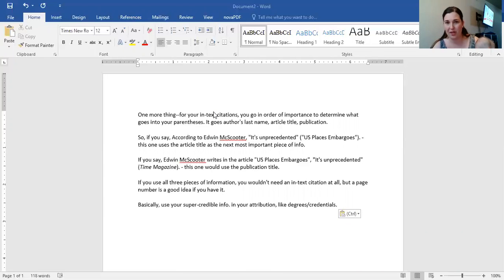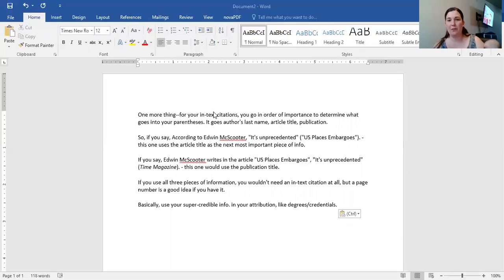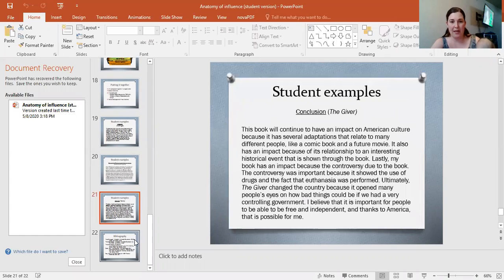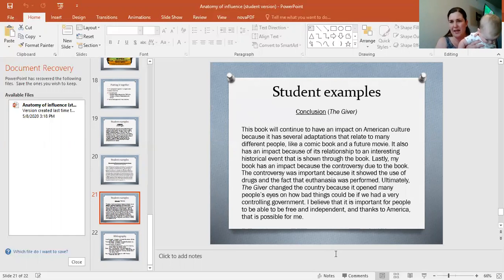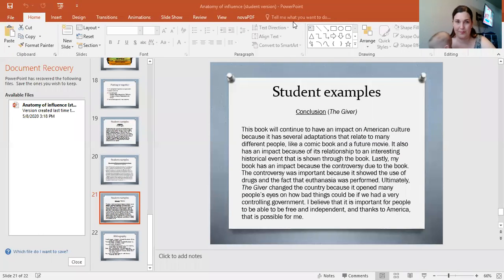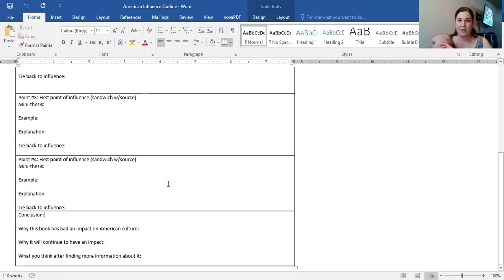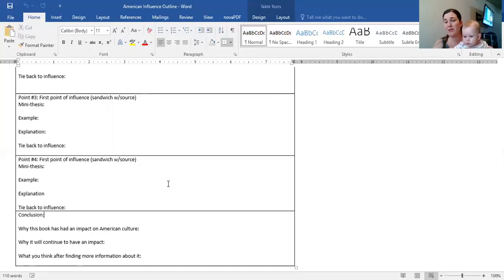American Influence Conclusion, Works Cited, and Workshop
Wrapping up this paper! You will need to write an ending, make sure you take out all the annotations and unused sources for the Works Cited, and workshop your paper with at least one partner.